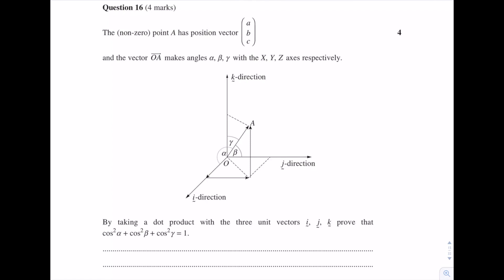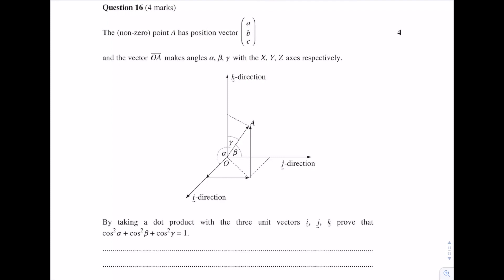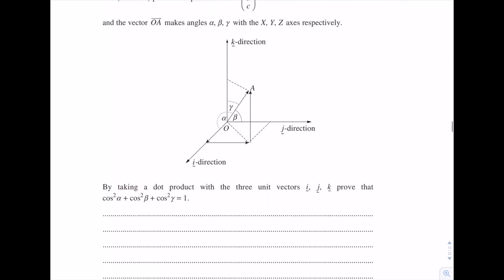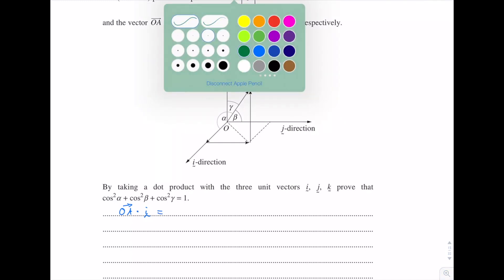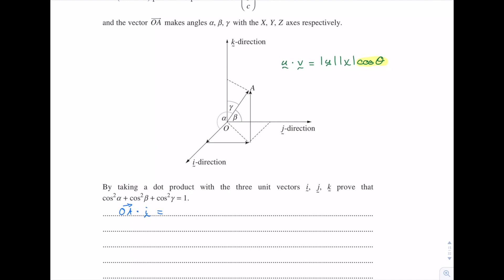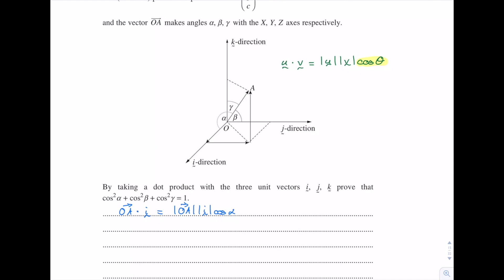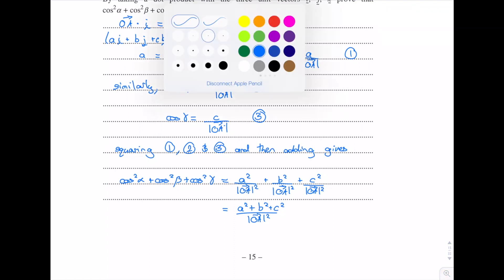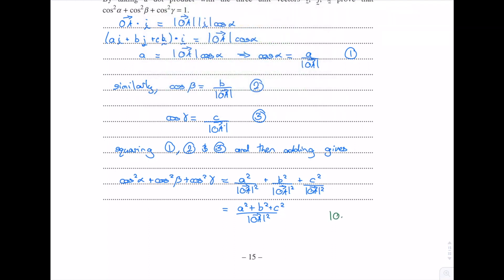Ext2 Vectors: cos²(α) + cos²(β) + cos²(γ) = 1 [REQUESTED]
This video is requested by the subscriber 'Zlatan Ibrahimovic' and is question 16 from the NESA Sample HSC Extension 2 Maths Exam which can be found